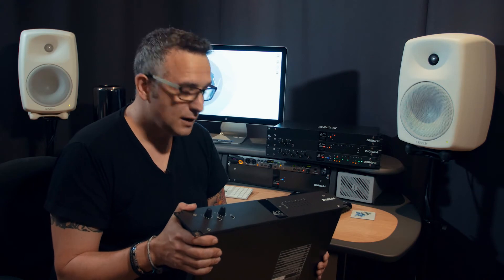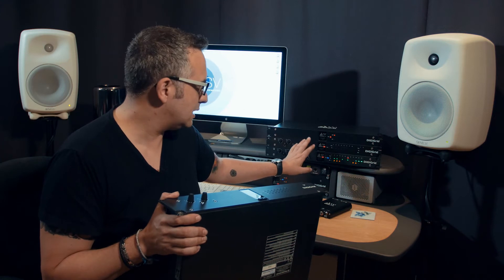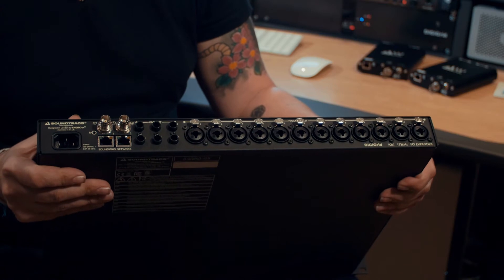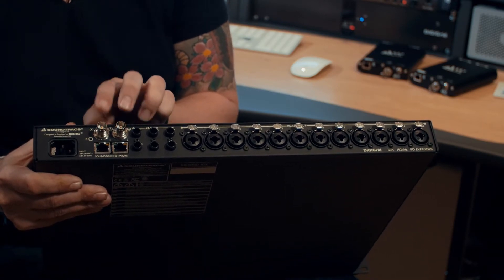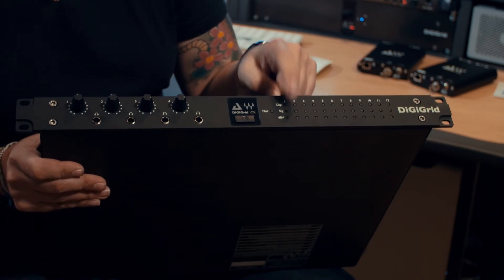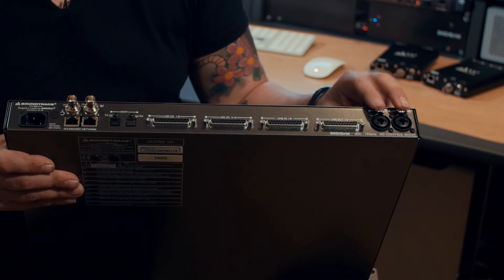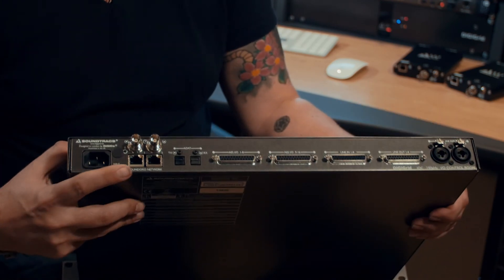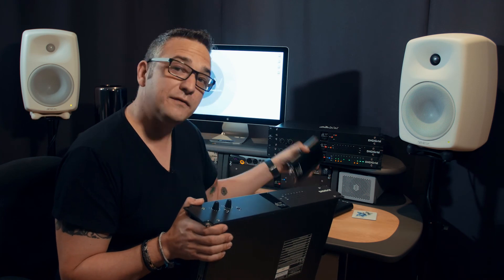DiGiGrid IOX and IOC Audio Interface Overview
Dan from DiGiGrid popped into ESV TV to discuss the DiGiGrid IOX and IOC range of audio interfaces  that are used to expand the IOS interfaces. These units can be used standalone, but we take a look at the power of networking these interfaces together.

Eastwood Sound and Vision are a UK based Audio, Video and cinematography equipment retailer and offer the full range of DiGiGrid products via our online store.